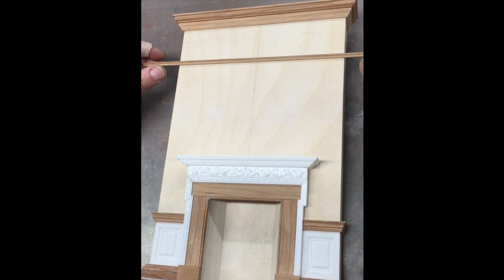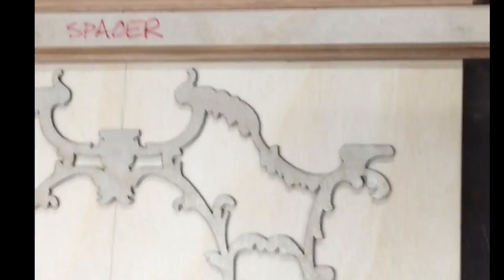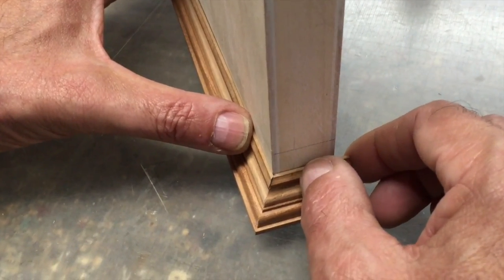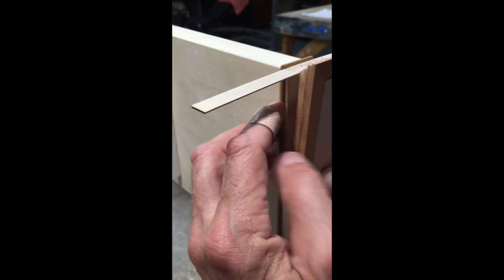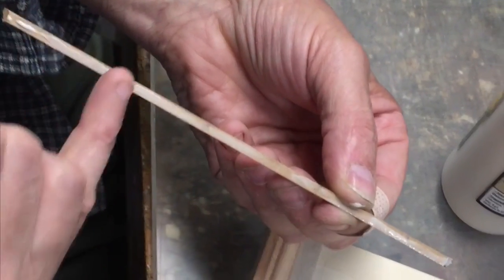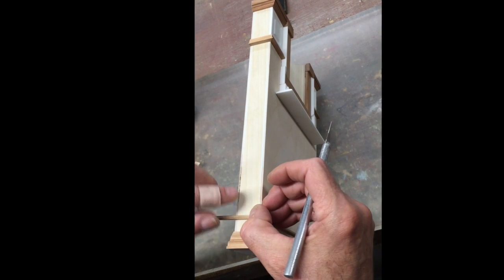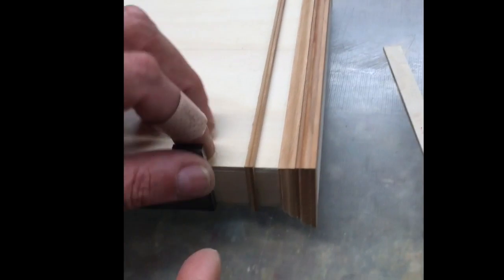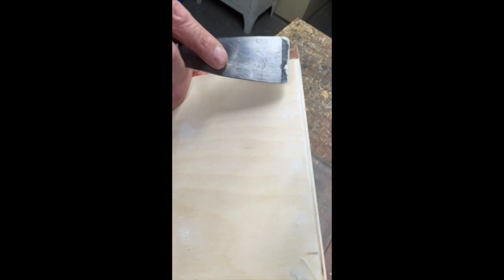Chippendale Chimney Piece Construction Part IX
This video demonstrates the installation of the picture rail molding on the Chippendale Chimney Piece